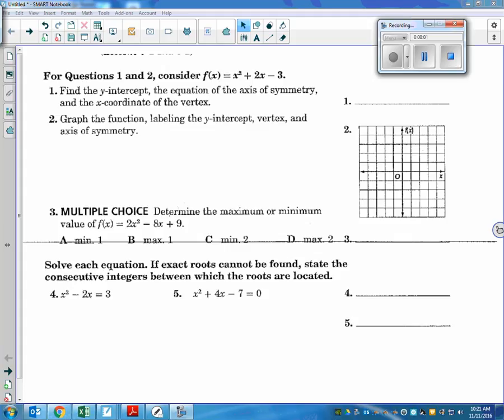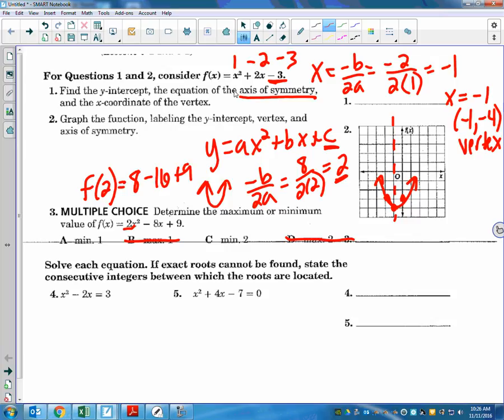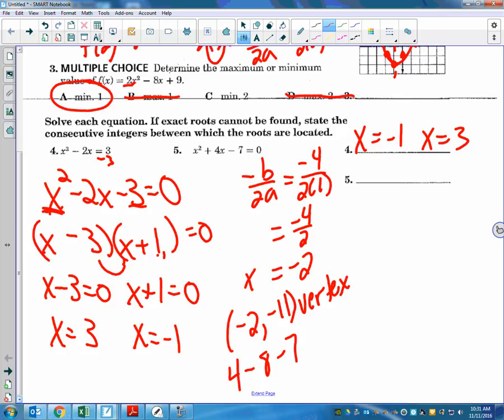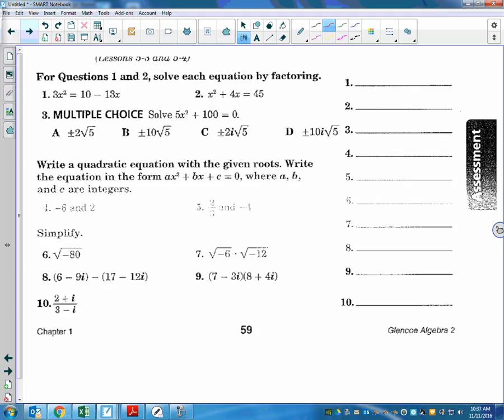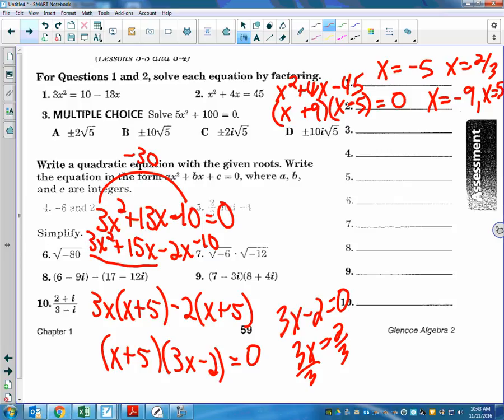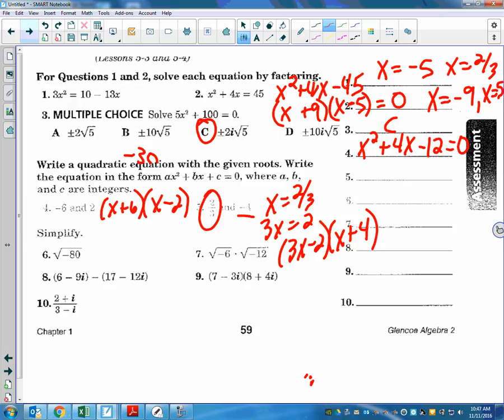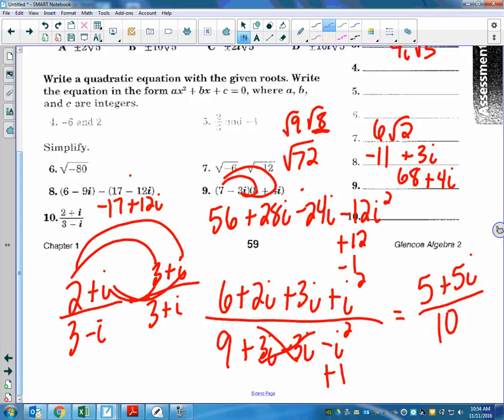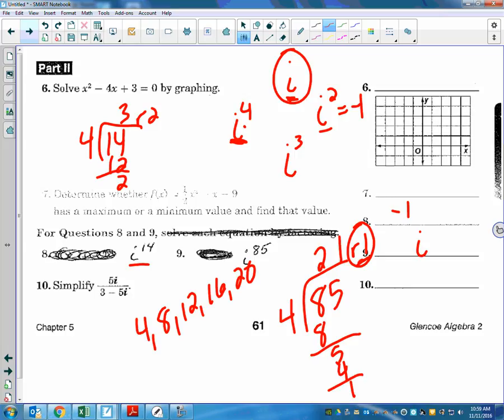Unit 4 Review Answers Algebra II